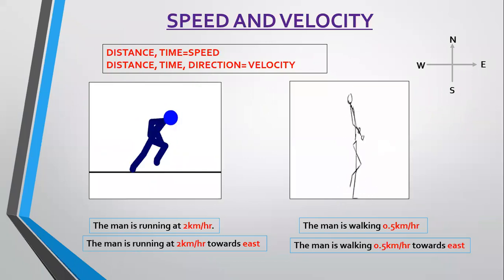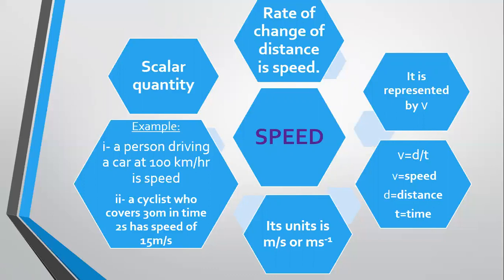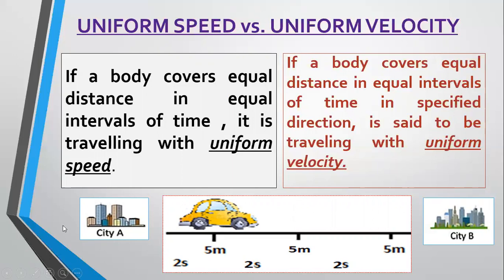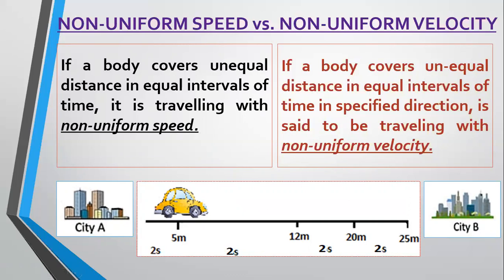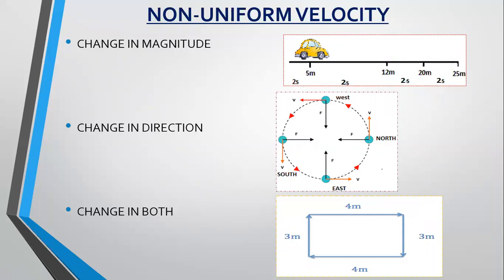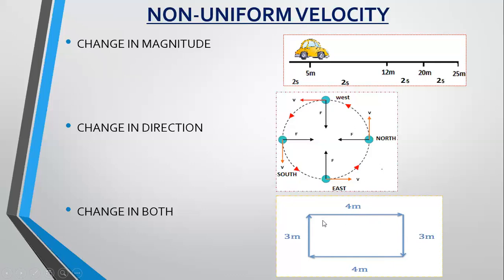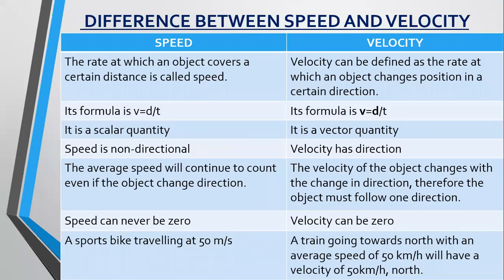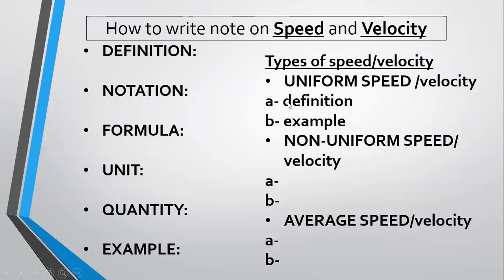SPEED AND VELOCITY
This video is a lecture on speed and velocity. You will get familiar with the terms, learn the difference between speed and velocity using different examples.